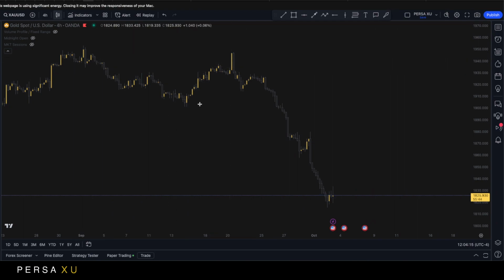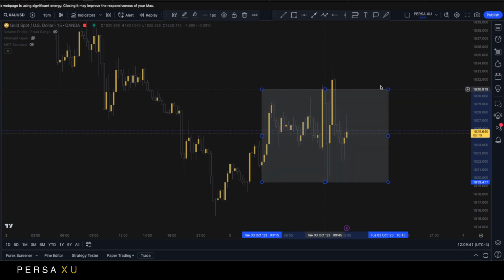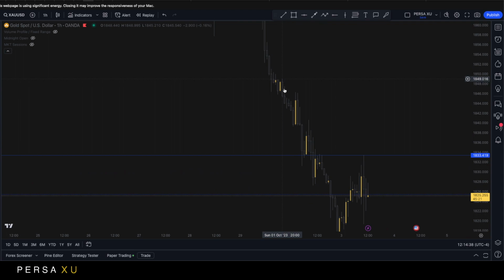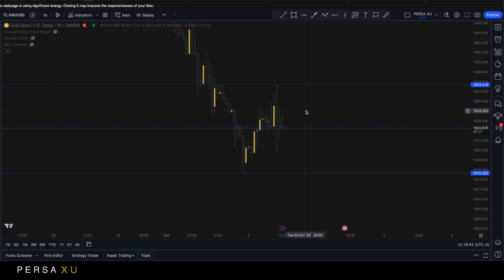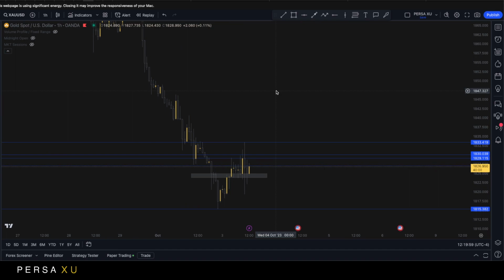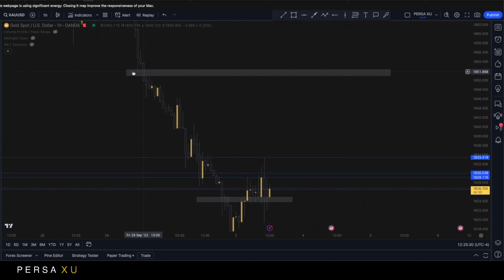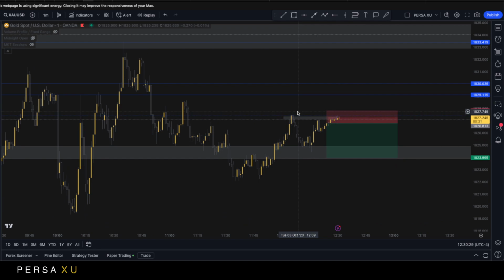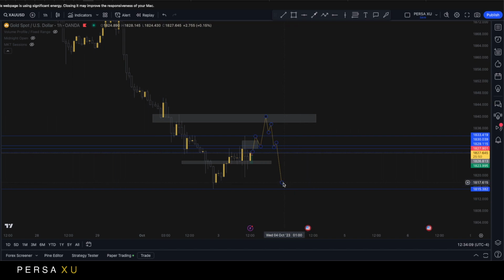FUNDAMENTALS 〉Do they matter?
Account type: Raw ECN
Currency: EUR
Platforms: MT5 & cTrader